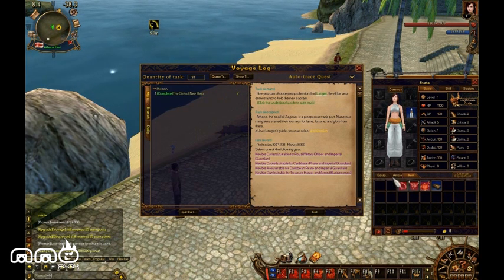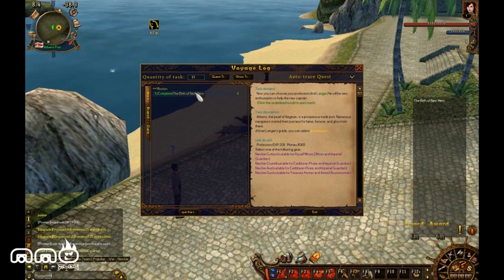Bounty Bay Online Gameplay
Bounty Bay Online is a free to play, pirate themed MMO RPG title based during the 15th century. Bounty Bay Online allows players to take to the seas as a notorious pirate, a brave adventurer or a skilled trader, customizing their ship and crew along the way.